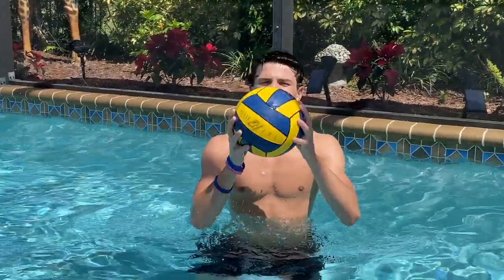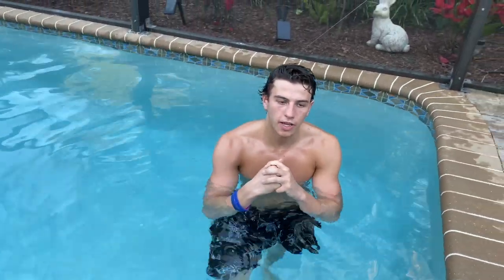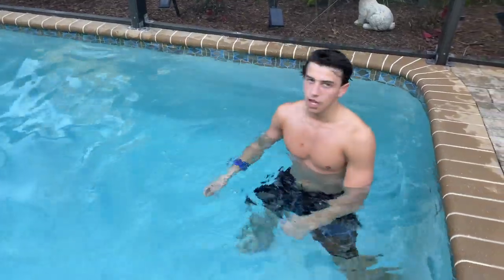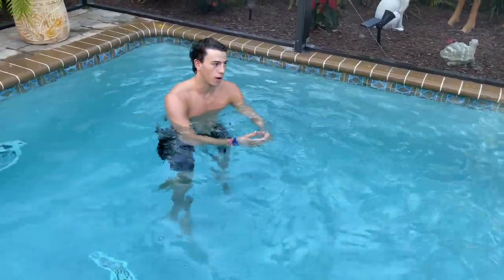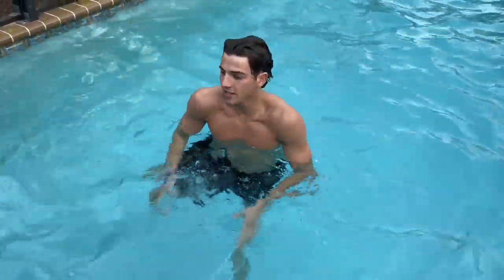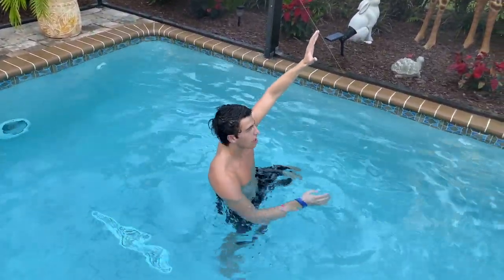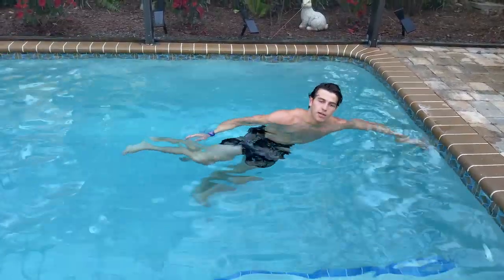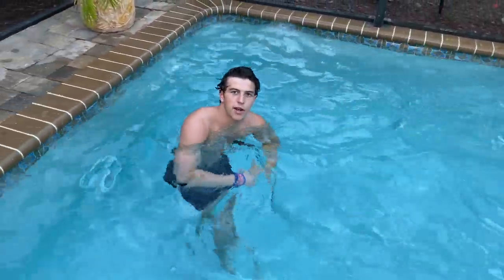THIS IS WATER POLO Episode 2: Defensive Drills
Is this episode Brennan shares 5 defensive drills to learn more about water polo or improve your water polo game.

It's Brennan Donnelly here (BDon for short) I am a 15 year old water polo player, golfer and swimmer who roots for Manchester City, the LA Chargers, the Washington Capitals and Wizards, and the Baltimore Orioles. Tune in for weekly videos: sports, entertainment, analysis, gaming  and everything in between.

We love to hear from you!  Share video ideas, your opinions and thoughts on what you see.  Keep it clean, though, our content is family-friendly!
We shoot w/ the Sony AX300 and Cannon G7X